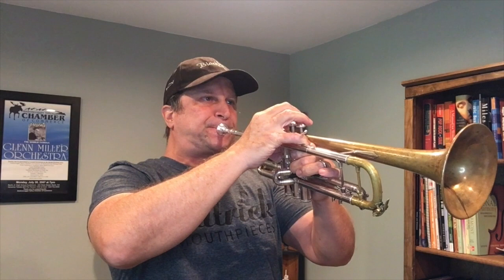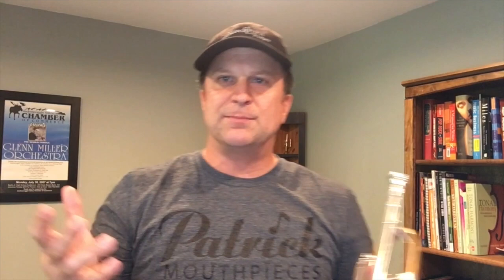Steve Patrick Trumpet Fundamentals Endurance and Range Lessons with Studio Musicians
Preview of episodes 9 and 10 in trumpet fundamentals series. Endurance and range.